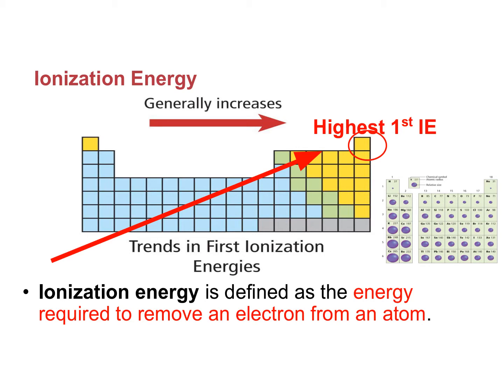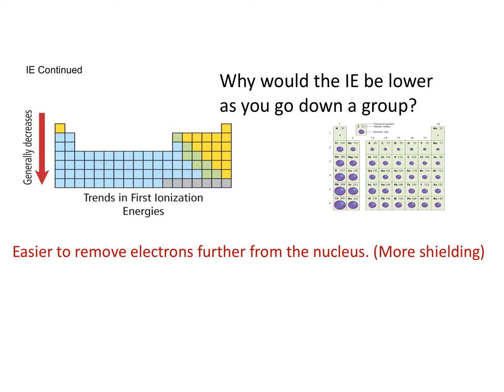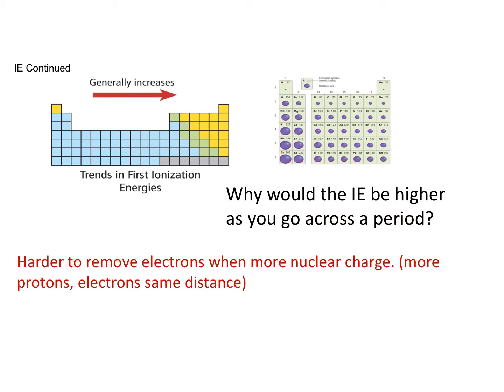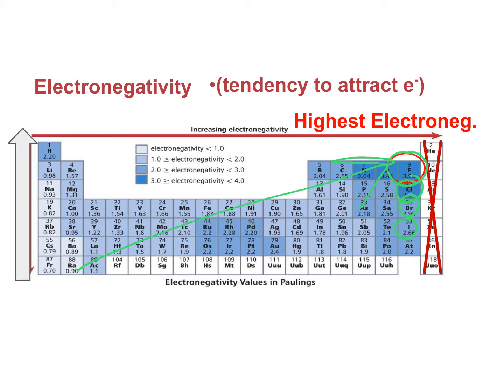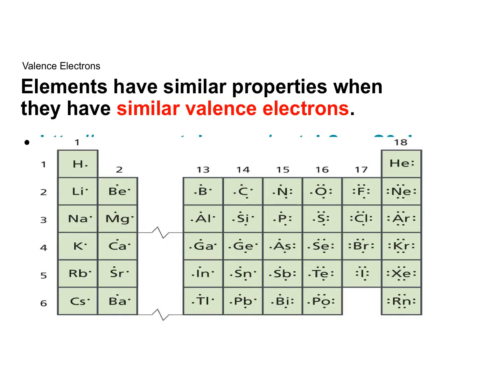Periodic Trends Part 2.mp4